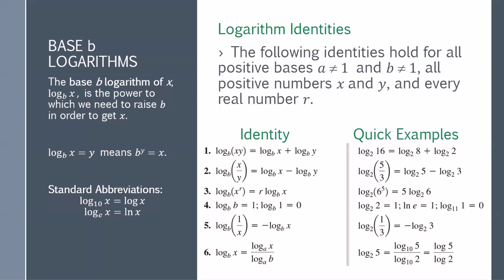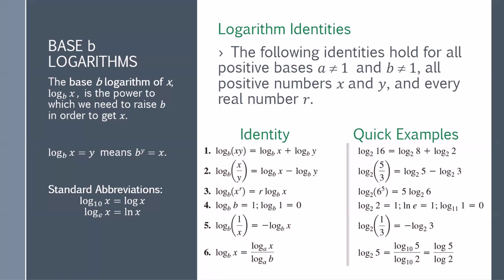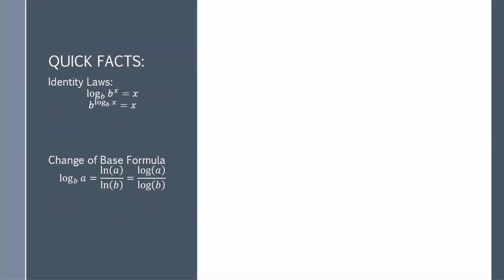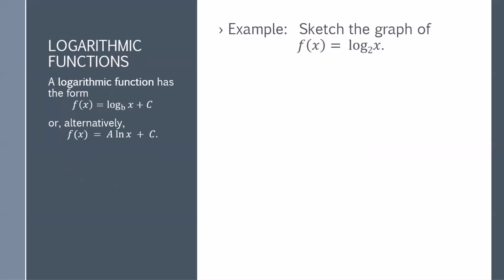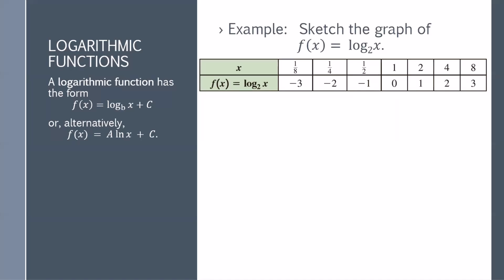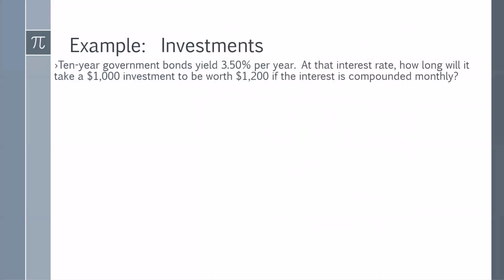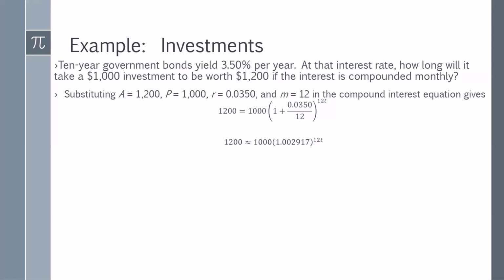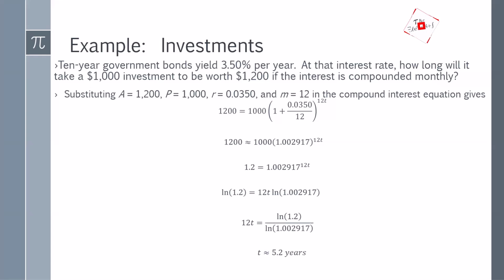Logarithmic Functions and Models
In this video we will explore logarithmic functions. Applications to investment length (the term of the investment) will be discussed.